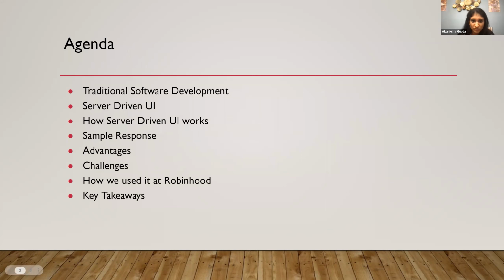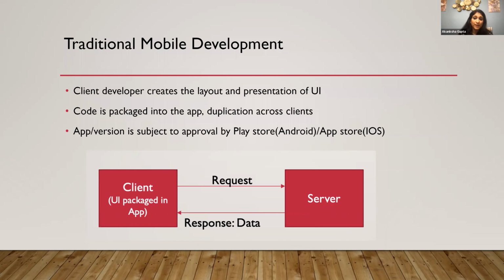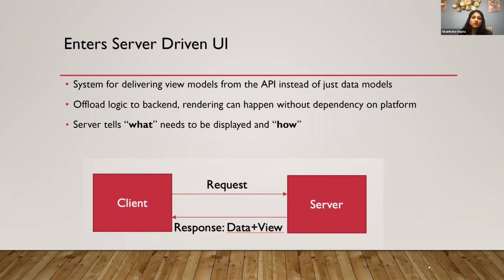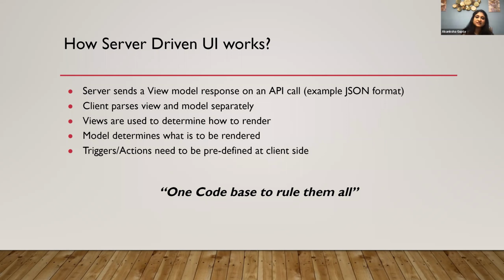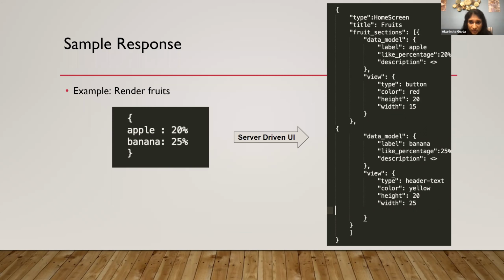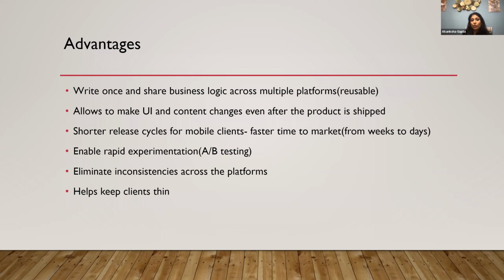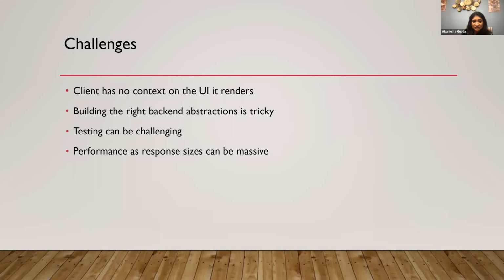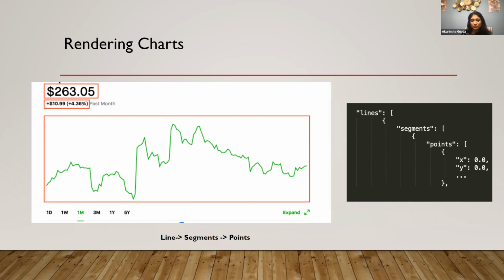Devops Columbia Sep 2022 - Rapid Iterations on Server-Driven UI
How do we ship faster and better products to our customers?
In the traditional software development, the data is driven by a backend service while the load of UI resides on the clients. As we scale, all our clients (IOS, Web, Android) end up with custom logic residing at the client side. This can cause logic to diverge across platforms. Further, things become ugly if there is a new bug or feature needed as the app needs to follow a full release cycle on the App Store. It often takes weeks to get the changes out to production in the customer's hand. Next, we are at the mercy of our customers to update the app version to be able to use the latest features. This slows us down with both iteration and experimentation.

In this fast-paced world where technology is changing every minute, do you want to wait this long?

Enter Server driven UI where the server drives the UI. The data and UI is sent from the server to UI that simply acts as a rendering slate with no/little logic of its own. This opens up a plethora of opportunities for companies to be agile and build faster to ship awesome products to their customers.

In this talk, we will introduce server driven UI to the audience, its pros and cons and share my engineering team’s journey from conventional to server driven UI development.

Akanksha Gupta
Akanksha Gupta is an experienced Engineering Manager currently working with Robinhood where she leads full stack team(s). She is involved with building products that touch customers’ lives and provide a better trading experience to them. Prior to joining Robinhood, she worked with Amazon (Audible) where she shipped products around promotions and pricing, focusing on acquisition and retention of customers. She was also an Amazon Bar Raiser, helping with the hiring and calibration of potential candidates. Before Amazon, she worked for a few years with Microsoft. Between the two companies, she took time to pursue her Masters in Computer Science at Columbia University, New York City. She has been a mentor to people from early to mid-career, and is a big advocate for Women in Tech. She has spoken at several technical conferences, sharing her experiences with the broader community. She has served as the jury member for several esteemed awards such as Stevie Awards, SIIA Codie, Grace Hopper, and the Webby awards. She has also been part of the Grace Hopper committee review for the Software Engineering track. She is an active mentor at GrowthMentor, Plato, Gotara Stem Advisor, and FastTrack mentorship programs. She is also part of the IADAS (The International Academy of Digital Arts and Science)and was awarded the Fellowship by the British Computer Society and the RSA. She has served as a Track chair for WomenInTech conference and is a mentor to engineering talent.